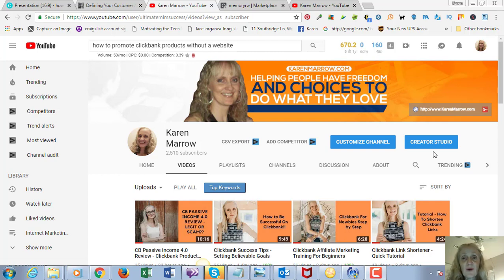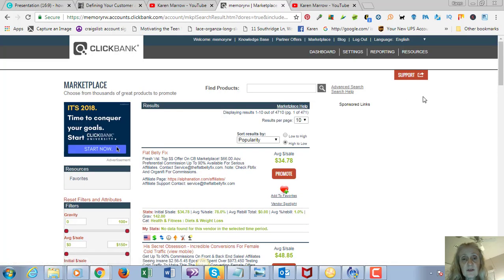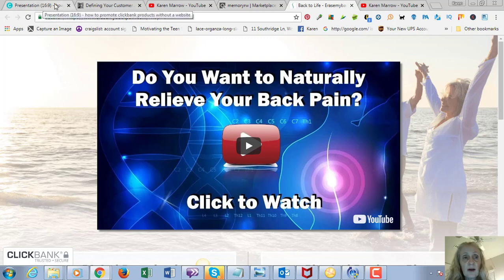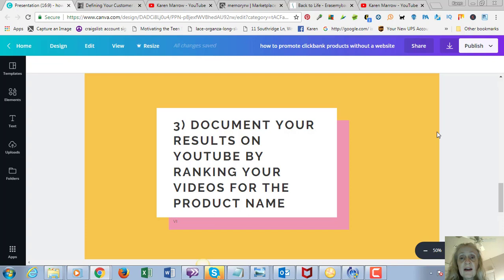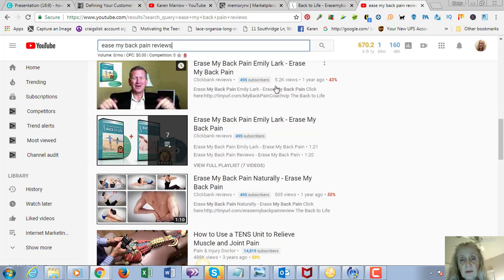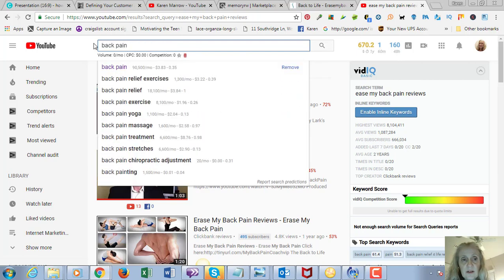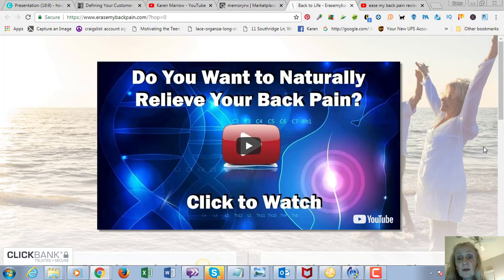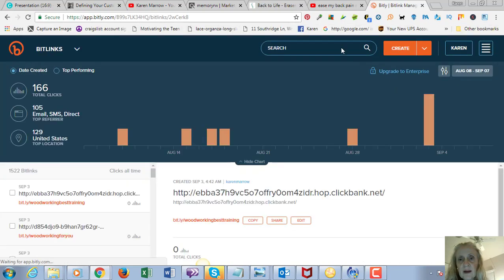How to Promote Clickbank Products Without A Website - 3 Easy Steps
In this video, I show you how to promote clickbank products in 3 easy steps:
1) pick a profitable product from clickbank to promote
2 get positive results with the product
3) document your results on youtube

To learn how to go from employee to entrepreneur, Get Your FREE Anik Singal  BOOK eSCAPE

How To Promote Clickbank Products Without a Website with Free FAST Traffic
How To Promote Clickbank Products Without A Website with FREE Traffic - Tutorial 2018 [Method #1]
How To Promote Clickbank Products Without A Website With Paid Traffic